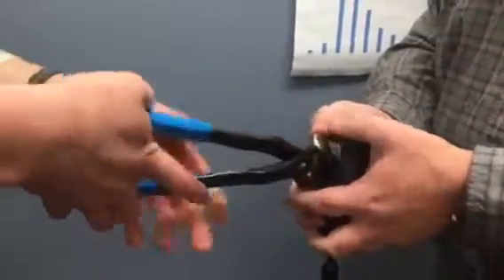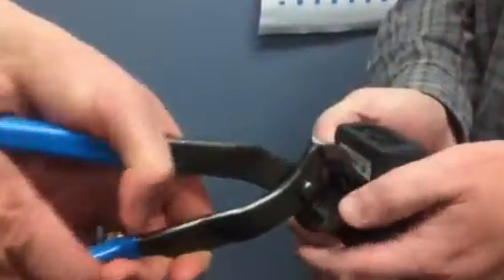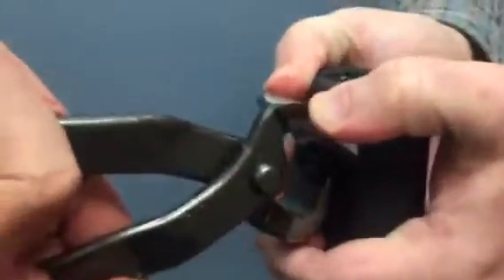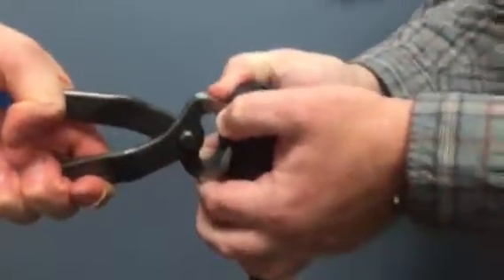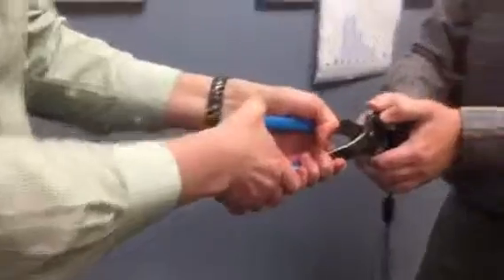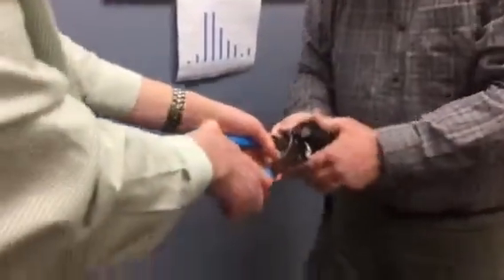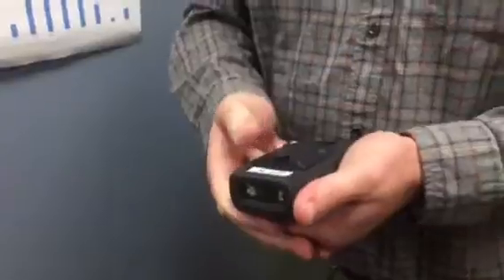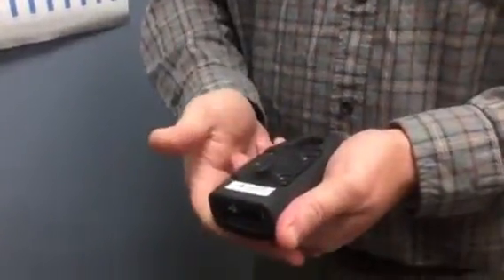Can you break a 4910LR DL Reader Mounting Clip?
Watch and see if you can break a 4910LR DL reader mounting clip!